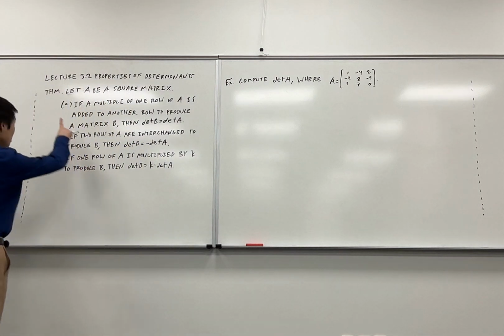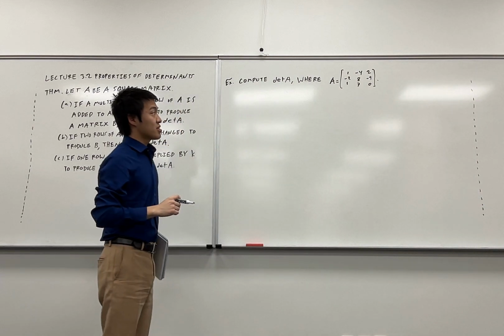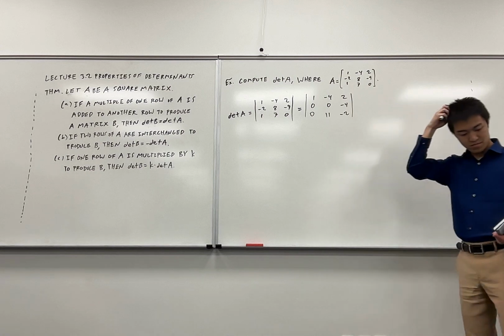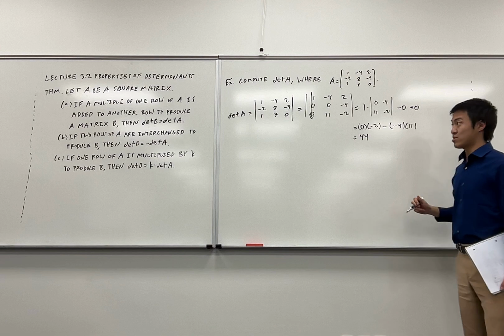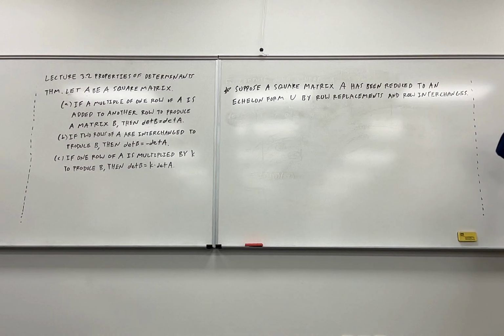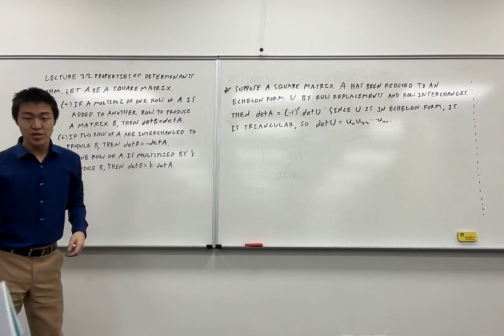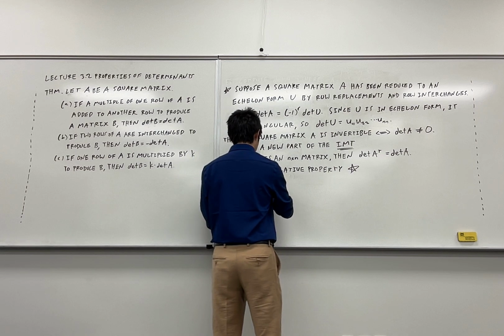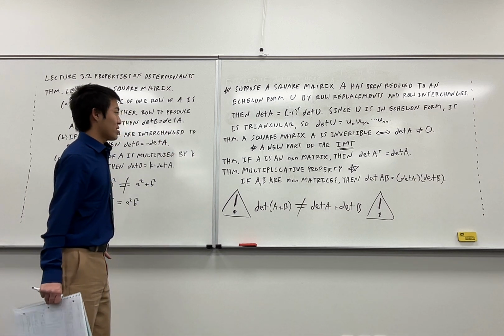MAT 312 Lecture 3.2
3.2 Properties of Determinants